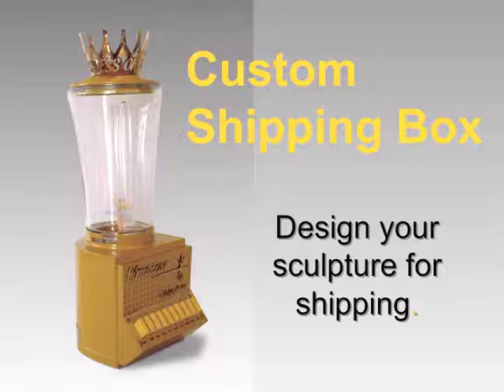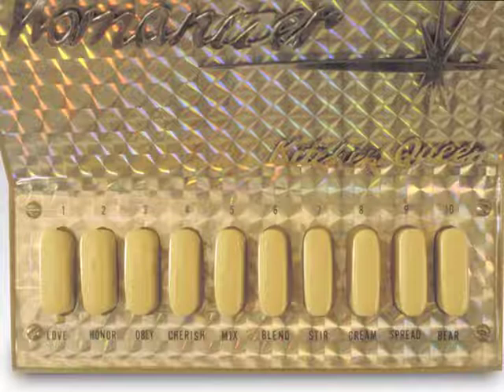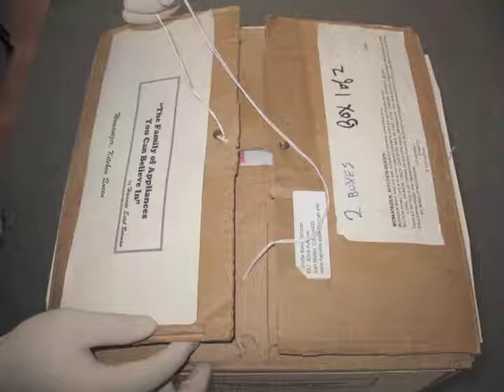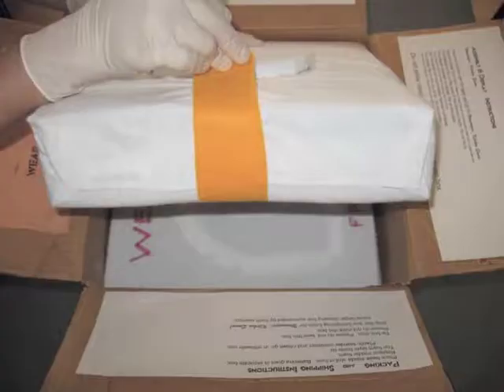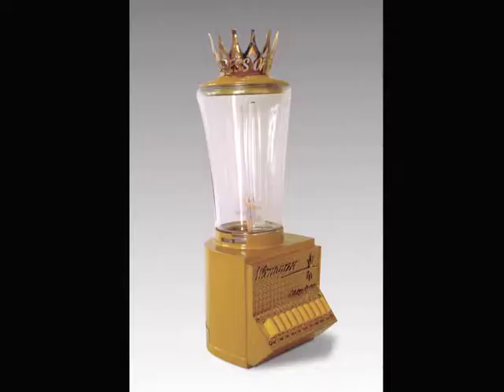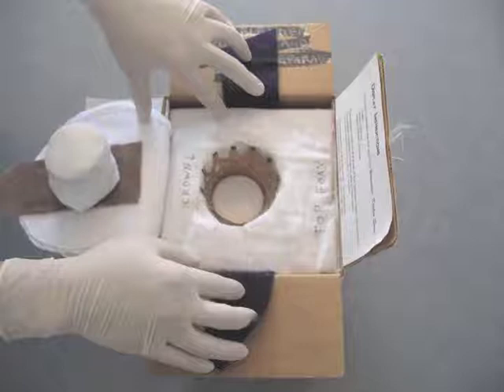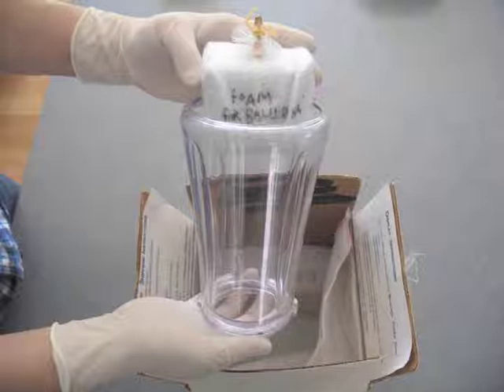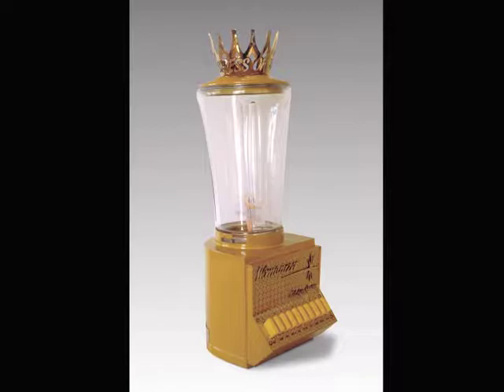Custom Shipping Box /Design Your Work for Shipping by Harriete Estel Berman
Design your work for shipping from the very beginning for safe travels. In this presentation you will see the unpacking of a custom made shipping box for a sculpture, and how the sculpture was designed for shipping.

Additional presentations about shipping art and craft can be found on my website with handouts.
Sculpture by Harriete Estel Berman titled, Womanizer, Kitchen Queen was designed to look like a real appliance, but it is a commentary about women's roles in society.

The "Condition Report" and "Claims for Damaged Work" mentioned in this presentation can be found in the Professional Guidelines.

Find all 21 lectures from the Professional Development Seminar here on Youtube or the SNAG Professional Development Seminar page which also has handouts